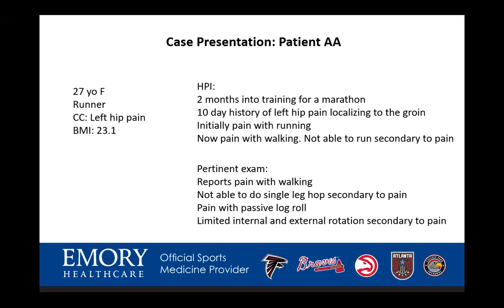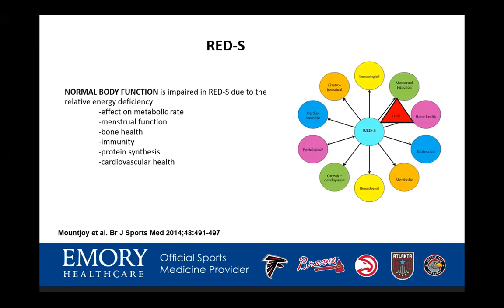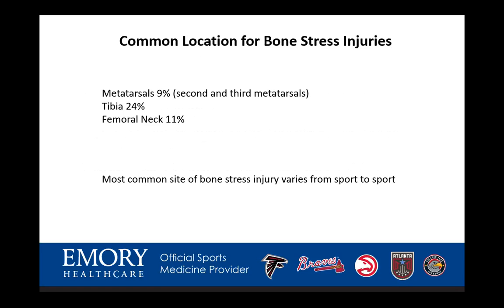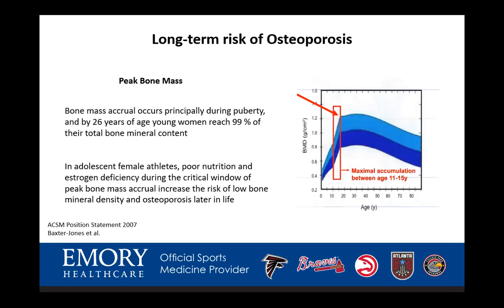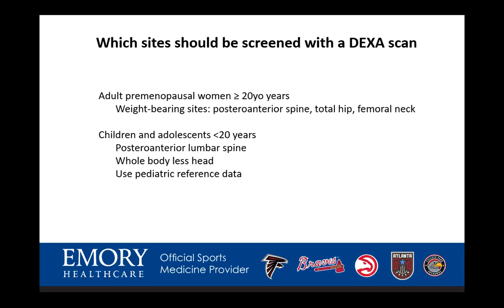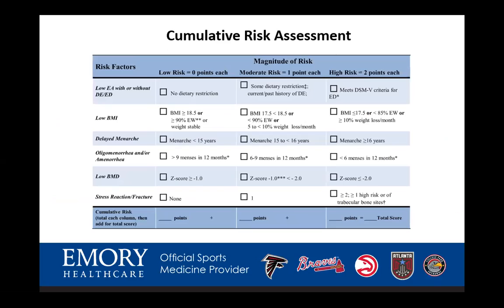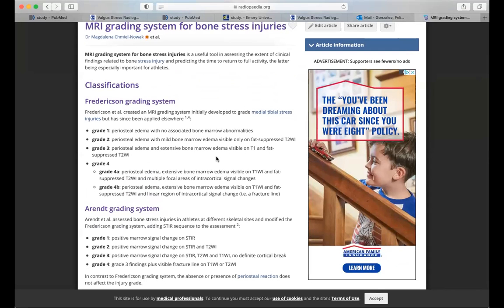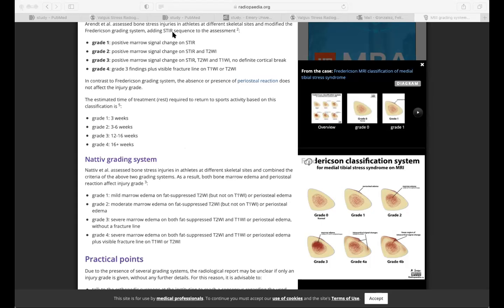Emory MSK E-Lecture Series - Dr. Courtney Gleason!!!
Bone Health and Relative Energy Deficiency in Sports (RED-S): Current treatment of energy deficient conditions by Dr. Gleason of Emory University provides clinical information about this entity

Topics covered:
- Practical review of the problems associated RED-S in the setting of competitive sports

Questions/Comments: Twitter: @CGleasonMD Thank you Dr. Gleason!